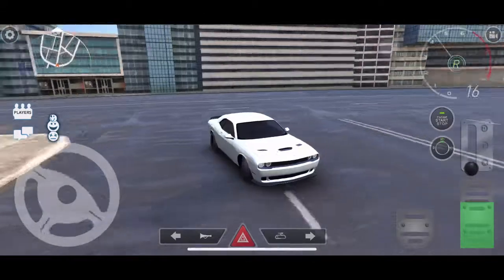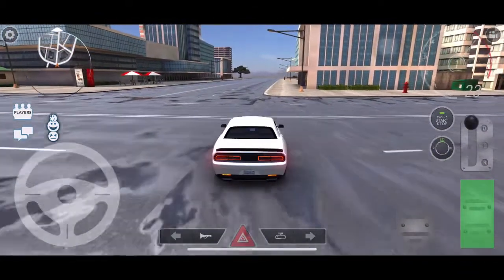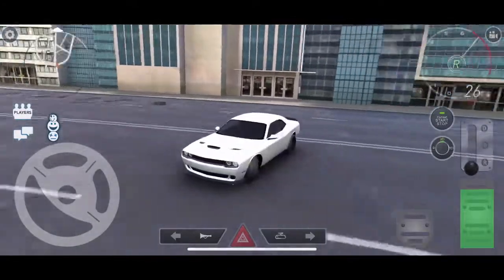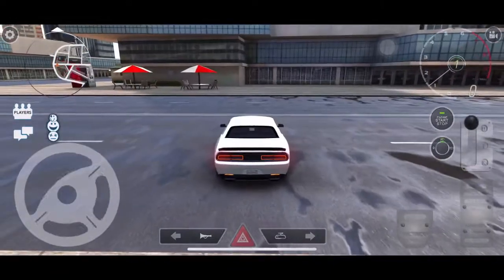Test Driving My Dodge Challenger SXT - Episode 04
In this episode, I will test drive The Dodge Challenger in a game as the car is not available for purchase in India and also i am underage (16) So it’s against the rule in India to drive a car but since i can drive in a game i took it for a spin.

About The Channel : This Channel is Ran By A 16 Year Old, From a small city of India,
who is a very big car enthusiast.